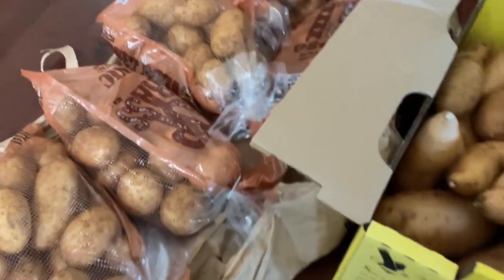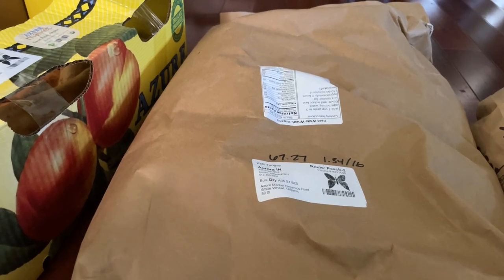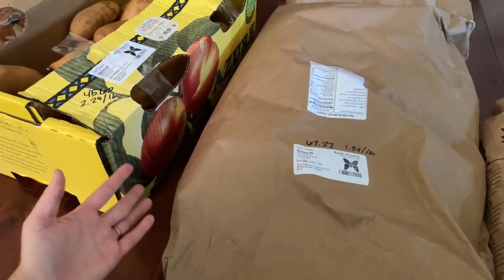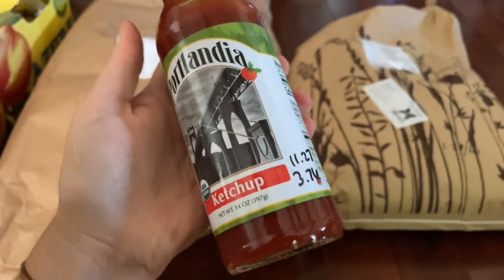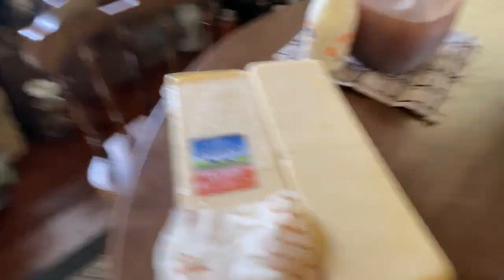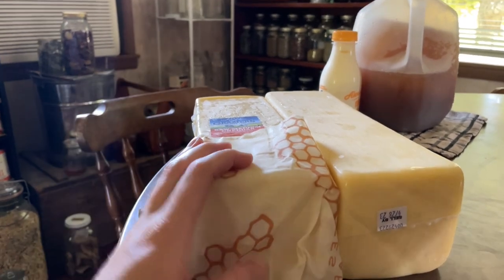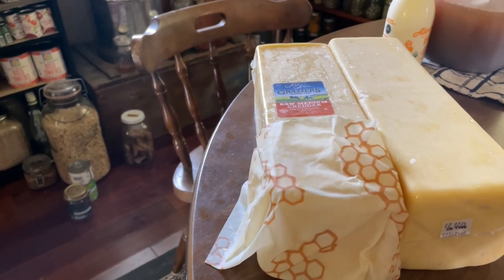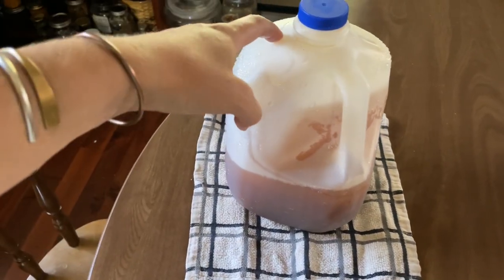Azure Standard Bulk Foods Haul Stock Up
Thank you for using our Azure Standard Link, it is a blessing to us!

Thanks so much for visiting our page! We hope you leave inspired & encouraged, God Bless!

Our H E I R L O O M  M A R K E T  Shop⇣

Perfect Supplements (this is where I get my grass fed collagen, gelatin, beef liver powder)

VITAMIX ( I have the A2500 series blender and love it!)

Mitigate Stress (Christian company where I get my Shilajit tablets and resin)

iHERB (this is where I get my Crown Prince Oysters that we eat 3-4 times a week)

TOUPS & CO Skincare and Makeup
 (Christian family business, I love their deodorant, primer, powder foundation & lip gloss)